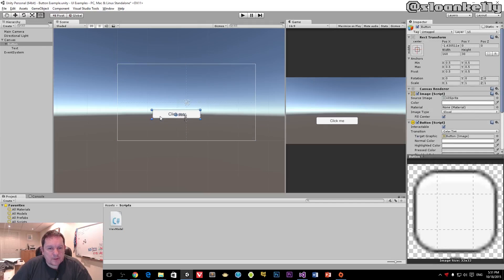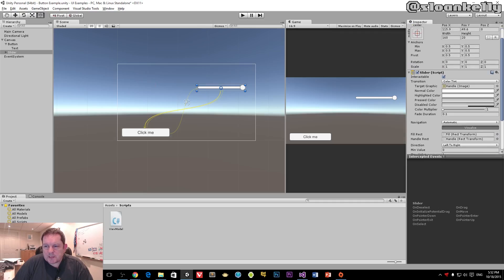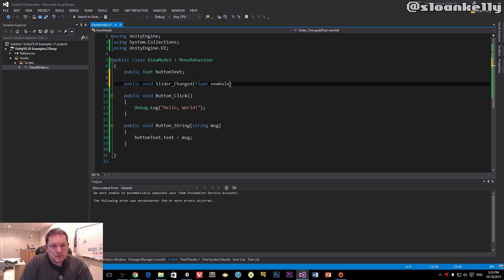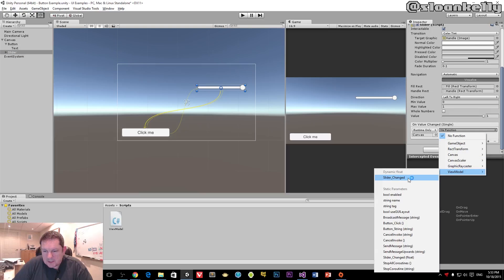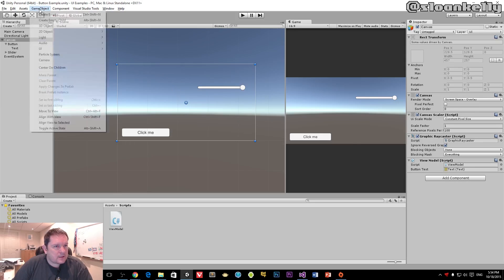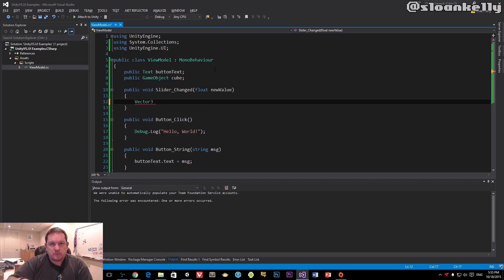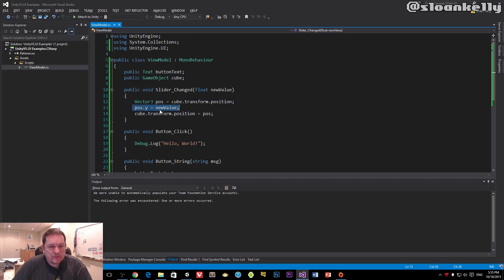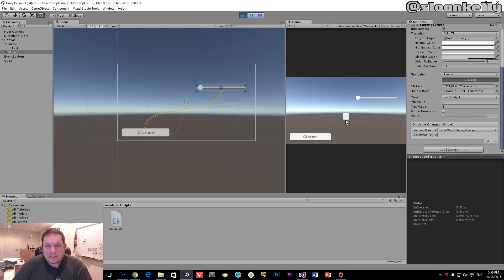Unity UI Tutorial - Slider control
How to set up the slider UI control and make it interact with an in-world object.

This demo shows you how you can control the height off the ground of an in-world object using a slider.